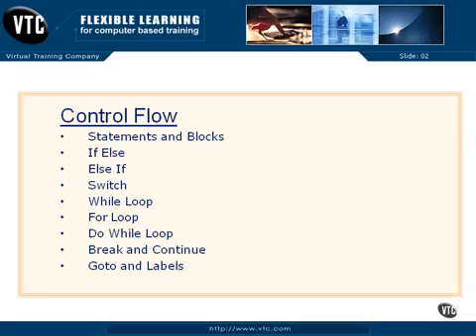Control Flow 01 chapter 04